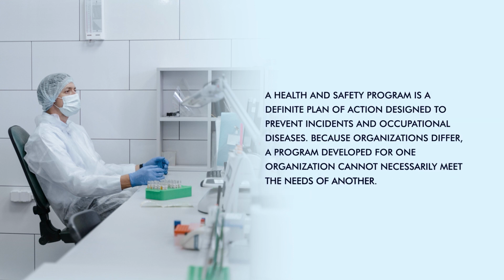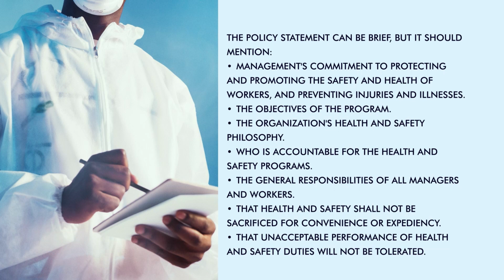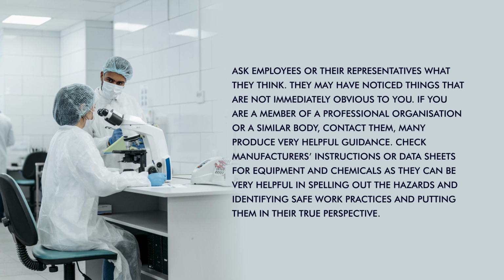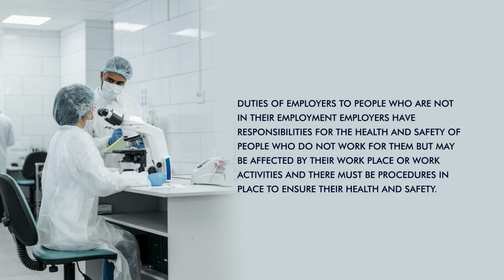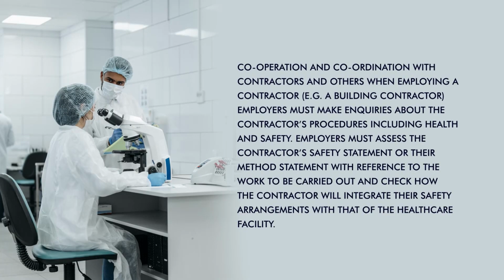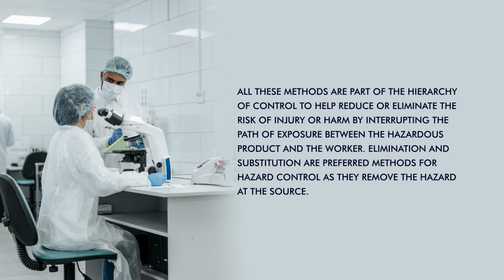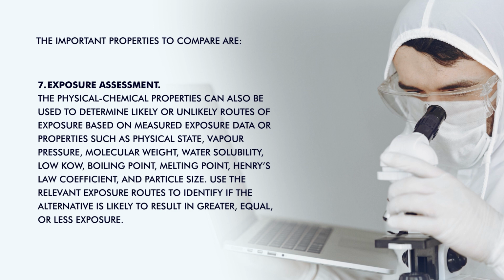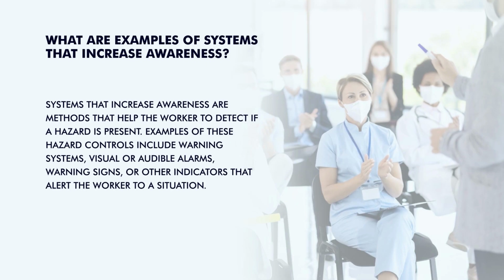Management of chemical and allergic hazards